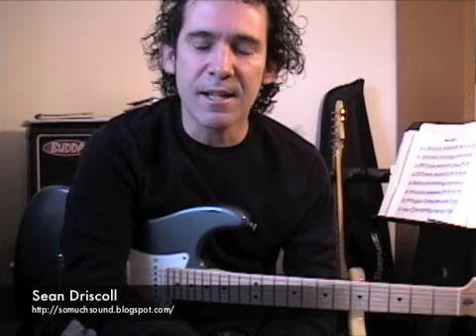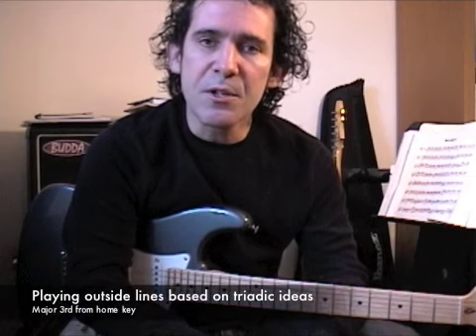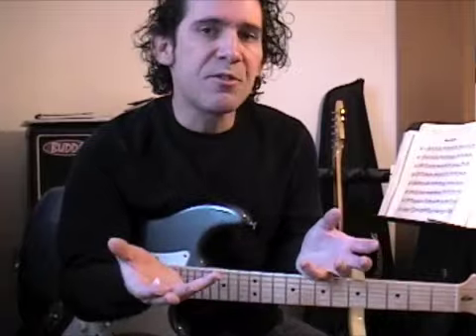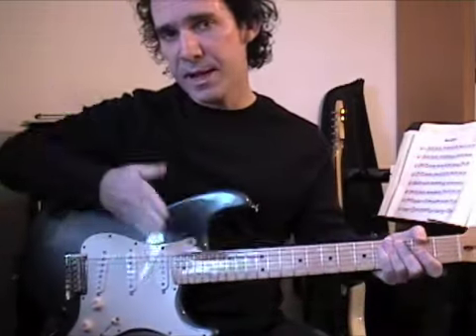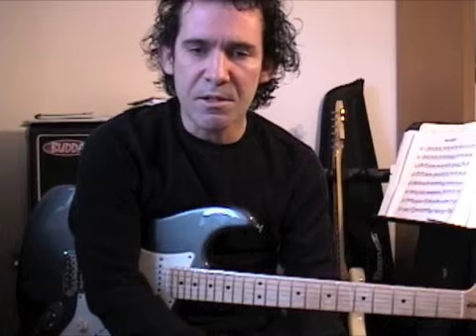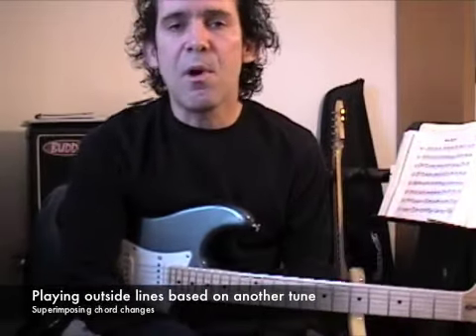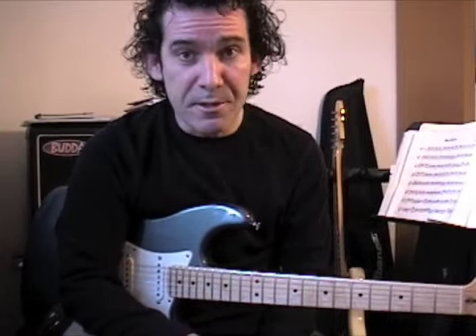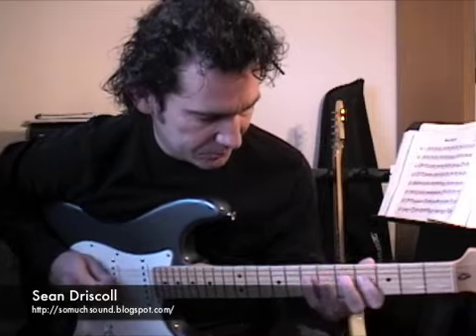Lesson on Outside Playing: Go Play Outside!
In this video I demonstrate three different ways to practice playing outside over chord changes, whether you're already good at it or just want to start. Some lines to practice are on my blog From Sean Driscoll and somuchsound.blogspot.com.